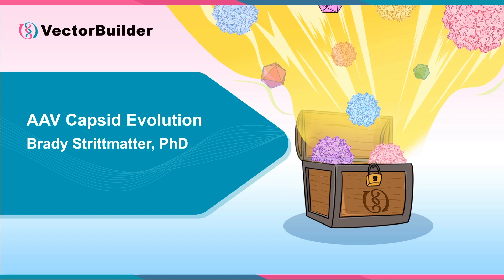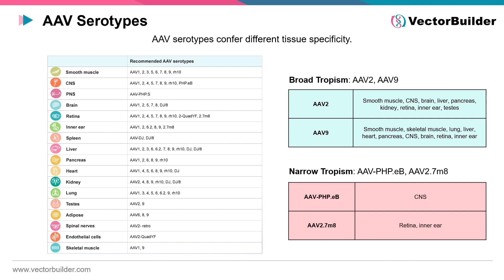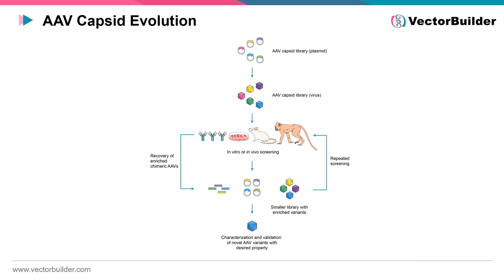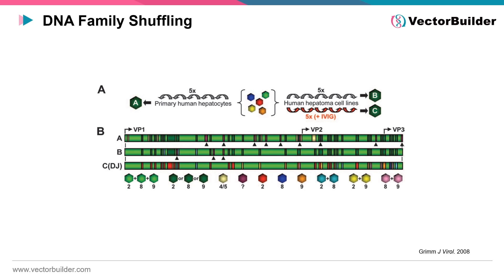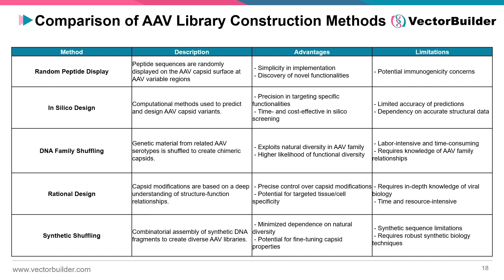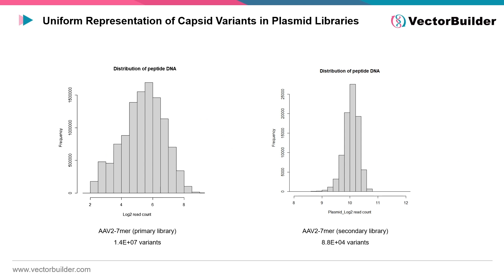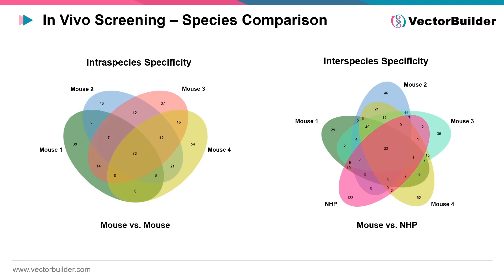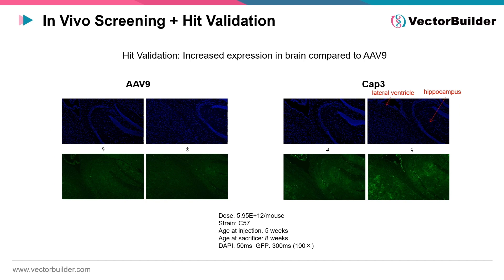VectorBuilder Seminar: AAV Capsid Evolution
Join us for VectorBuilder's seminar on AAV Capsid Evolution, AAV DNA Library Generation, and In Vivo Screening! In this video, we will explore cutting-edge methods for generating AAV capsid libraries using diverse strategies. We delve into the intricacies of the process, shedding light on the advanced techniques employed at VectorBuilder.  Understand the significance of each step in the process and how VectorBuilder's state-of-the-art services contribute to advancements in gene therapy. Whether you are a seasoned researcher or someone eager to learn more about gene therapy, this seminar is tailored to cater to a diverse audience.

Ready to revolutionize your understanding of AAV capsid evolution?

Topics Covered:
Introduction  00:00
AAV Serotypes and Capsid Structure 03:22
Methods of Generating AAV Capsid Libraries 07:34
AAV Capsid Libraries at VectorBuilder 14:10
In Vivo Screening of Capsid Libraries 17:16